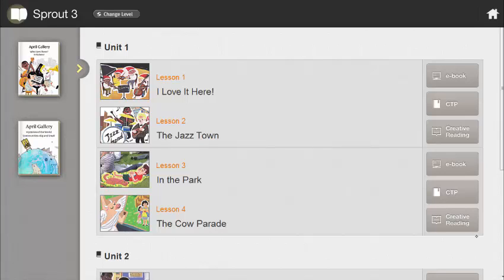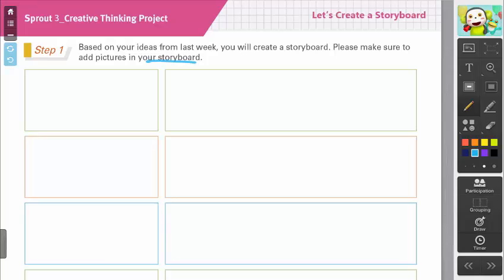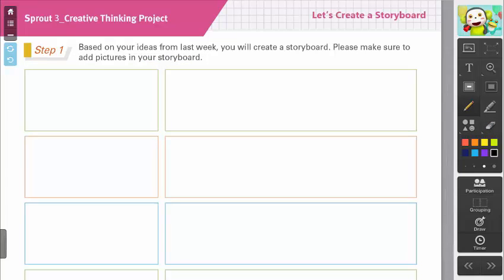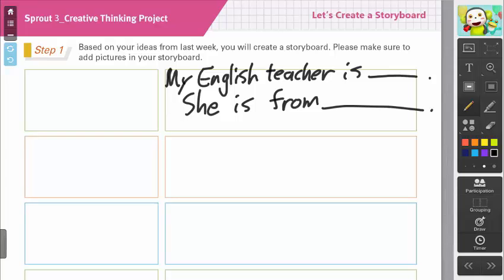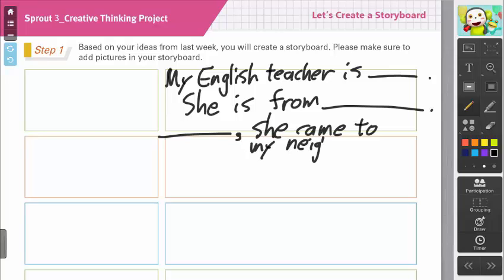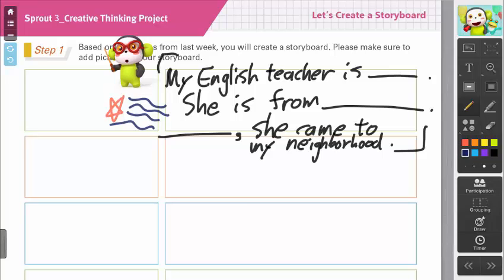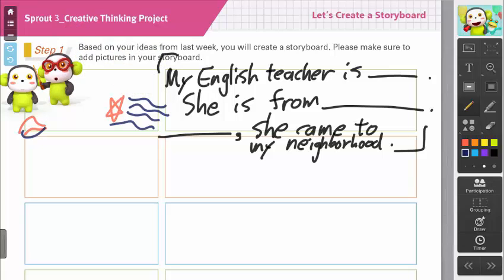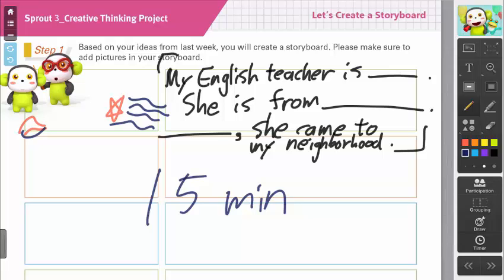April Training: Sprout 3 & Sapling CTP (Week 2)